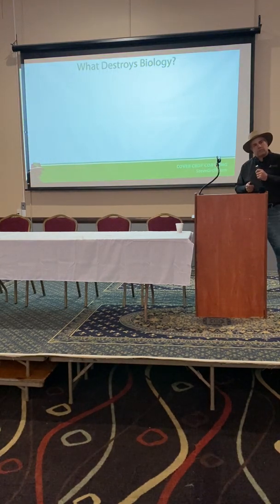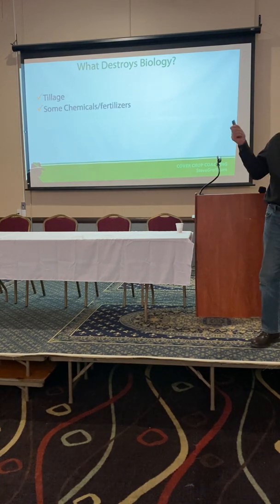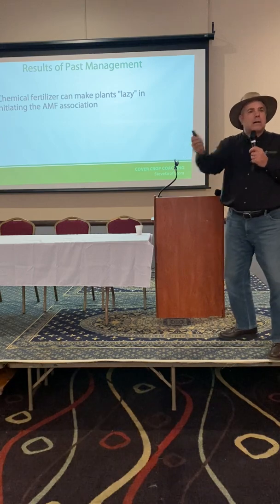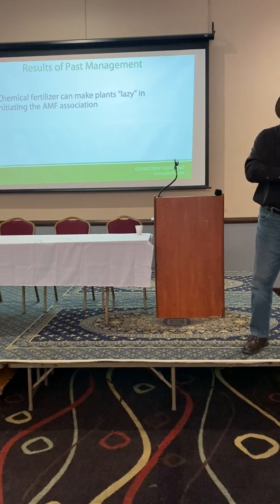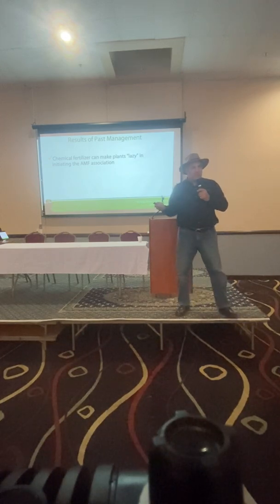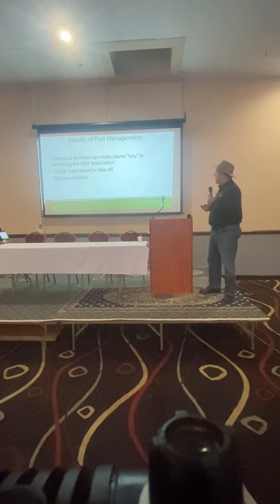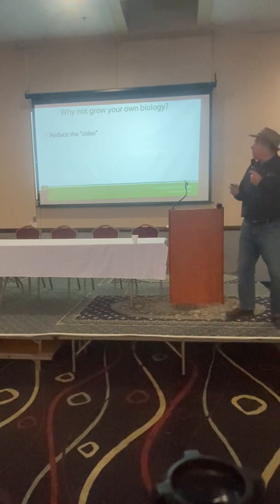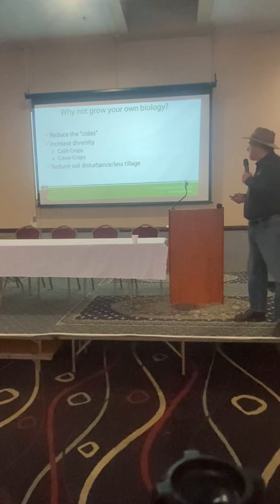Steve Groff speaks about Managing Biological Amendments and Sap Analysis to Maximize Crop Potential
Steve Groff has a 215 acre farm in Lancaster County, Pennsylvania. Steve is the founder of Cover Crop coaching, he invented the Tillage Radish and just recently released a book "The Future-Proof Farm; Chancing Mindsets in a Changing World".
Steve Presented this at the 2021 WNY Soil Health Alliance Workshop.